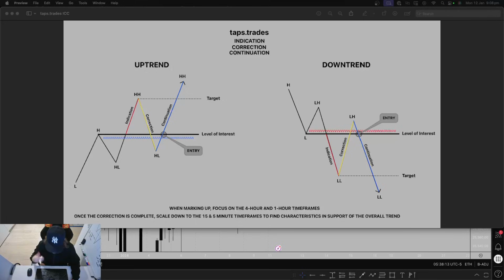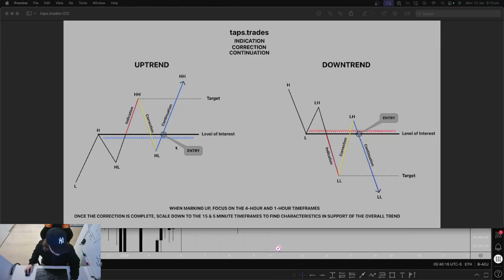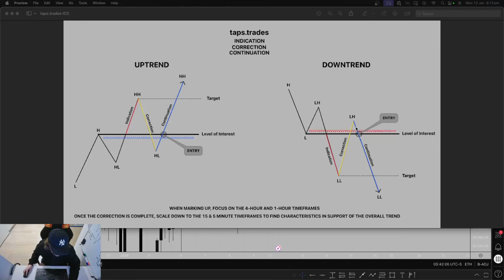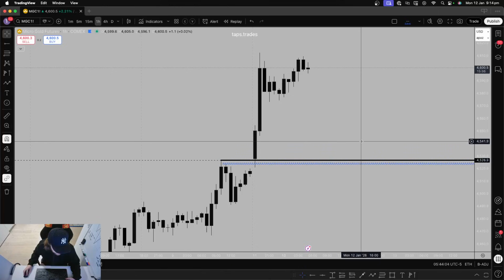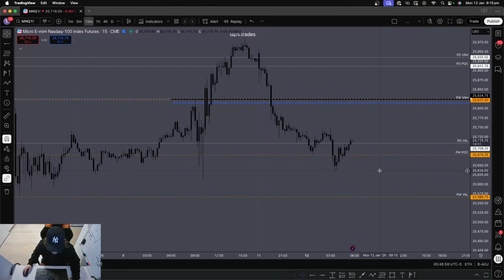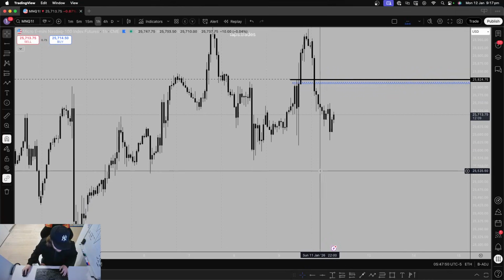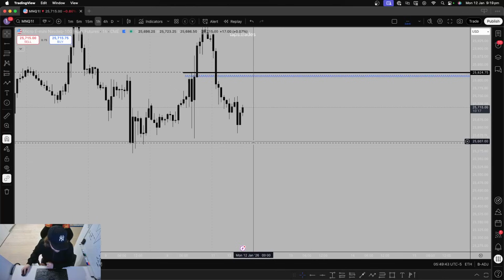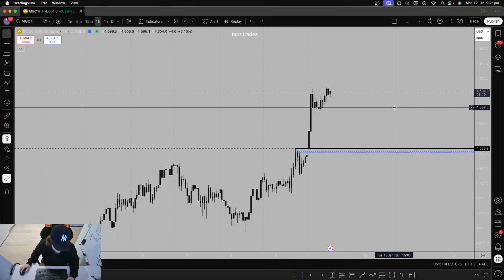ICC GOLD + NASDAQ Analysis: Gold at all time highs... AGAIN!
RISK DISCLOSURE: There is a very high degree of risk involved in trading. Past results are not indicative of future returns. Your use of this information is entirely at your own risk, and it is your sole responsibility to evaluate the accuracy, completeness, and usefulness of this information. You must assess the risk of any trade with your broker and make your own independent decisions regarding any securities mentioned herein.